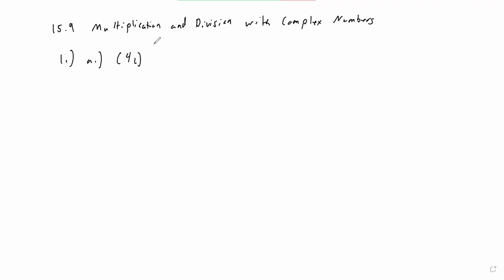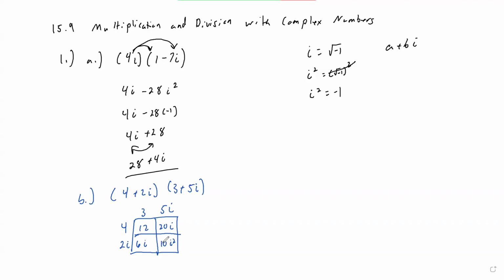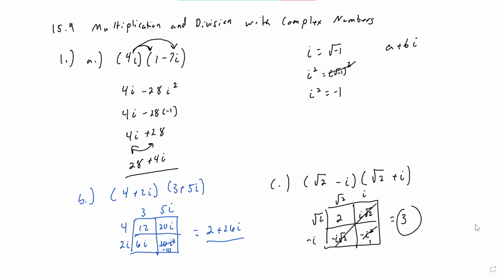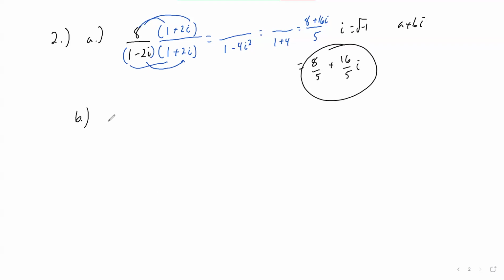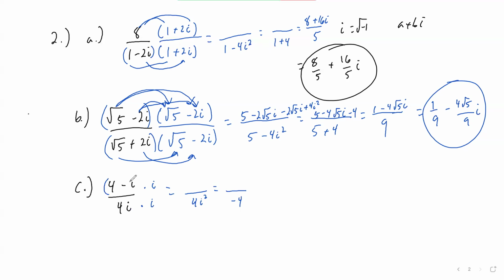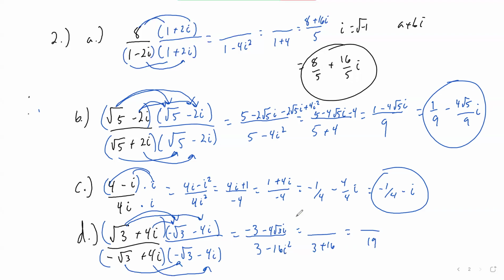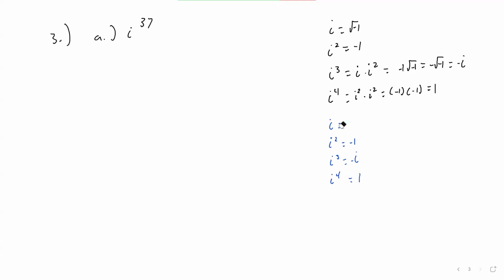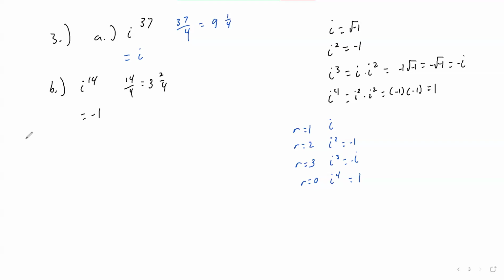15.9 Multiplication and Division of Complex Numbers